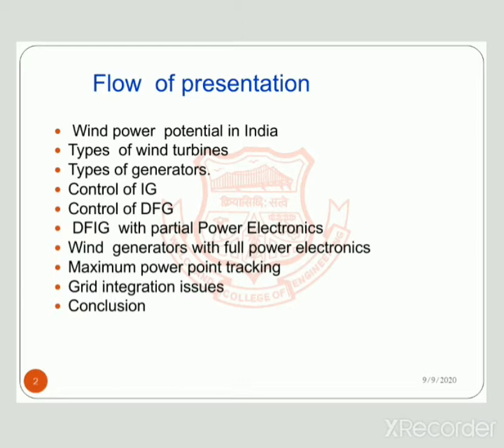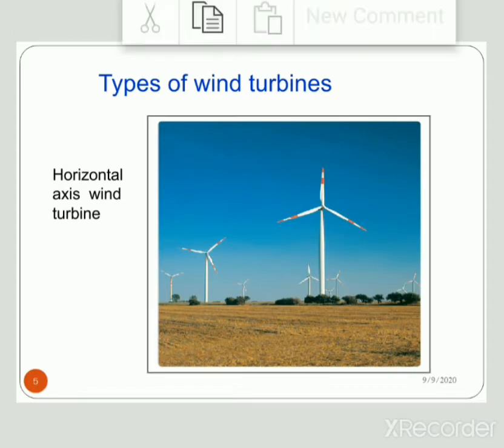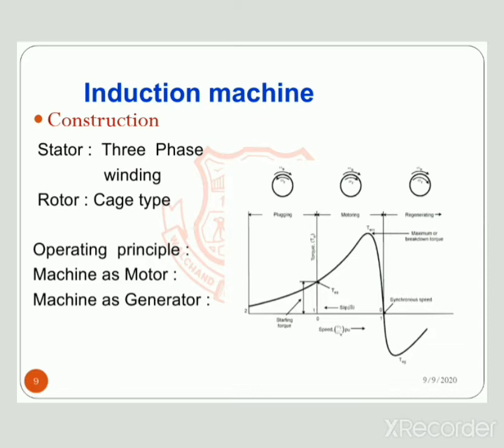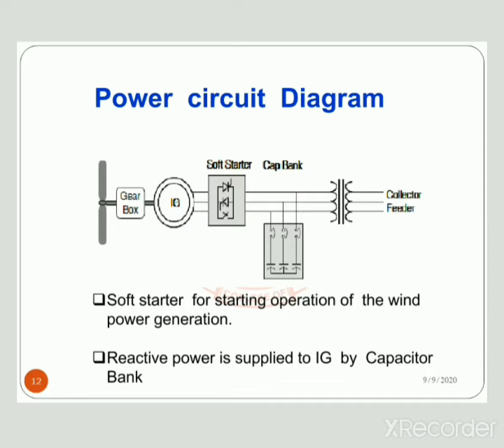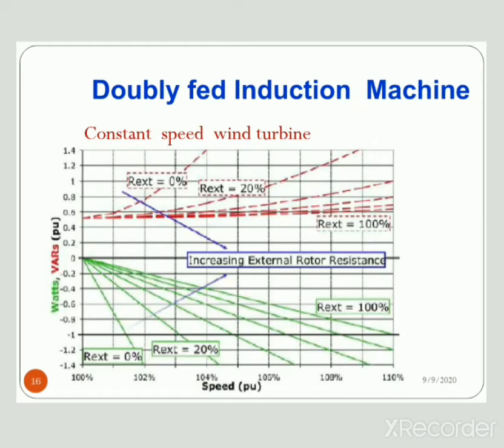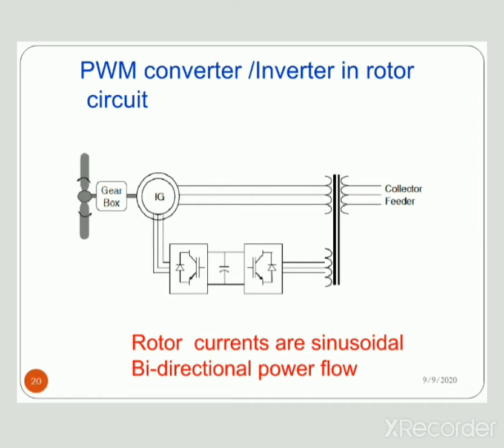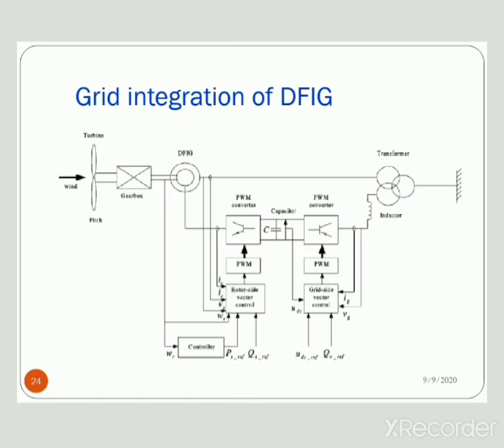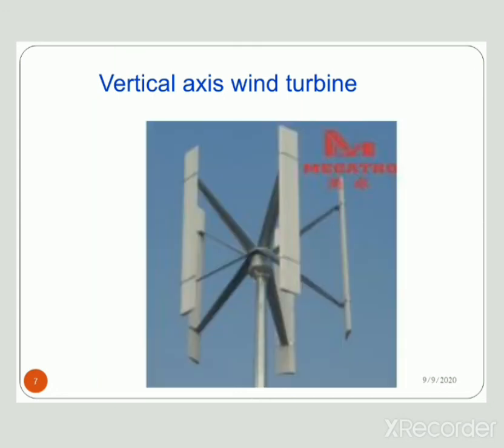Grid integration of RES 1